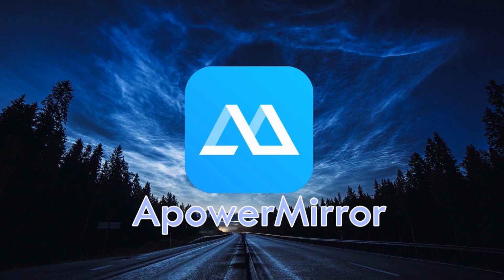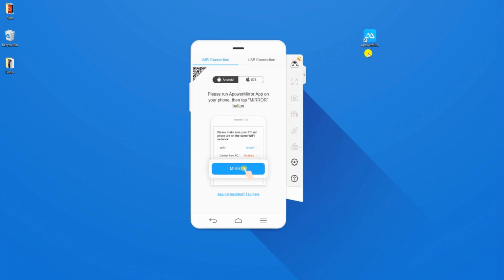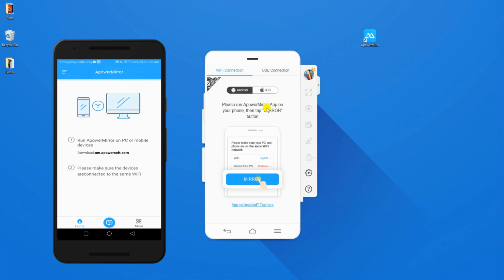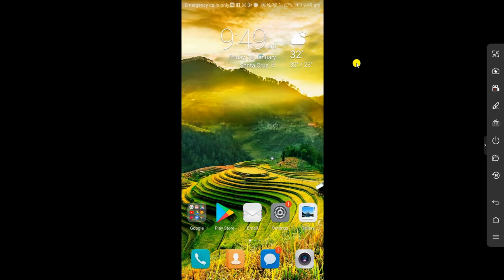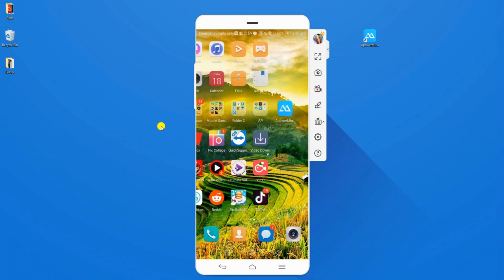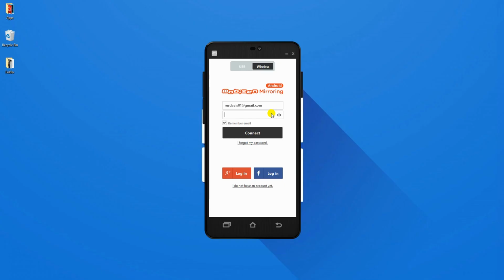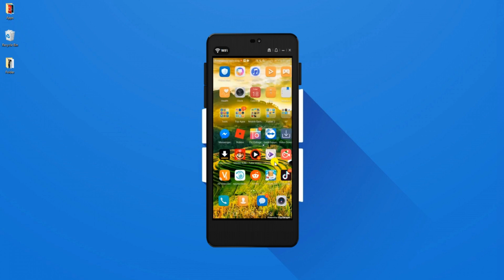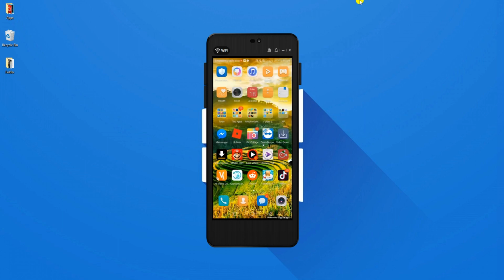Best Screen Mirroring Software for Windows 10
Here you can find 3 of the best screen mirroring apps for Windows 10. Check them out and learn more about their impressive features.